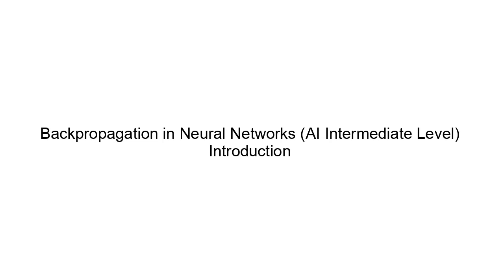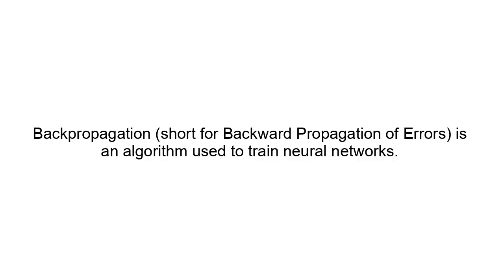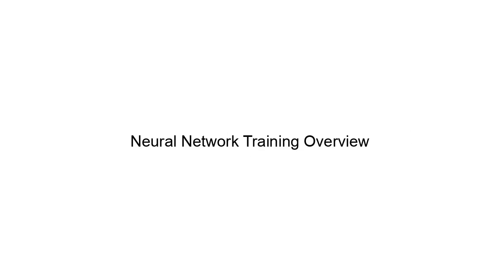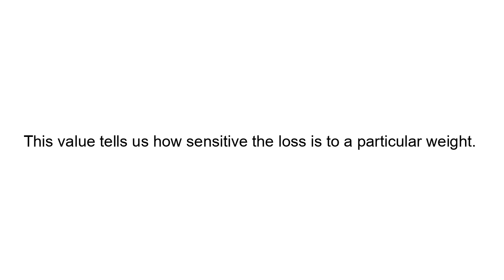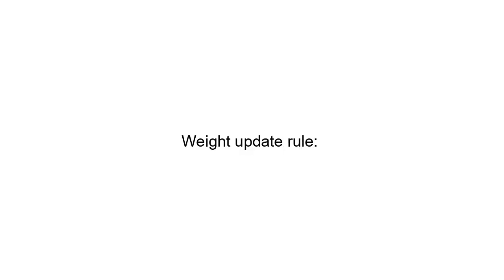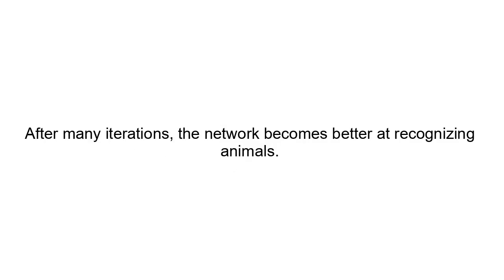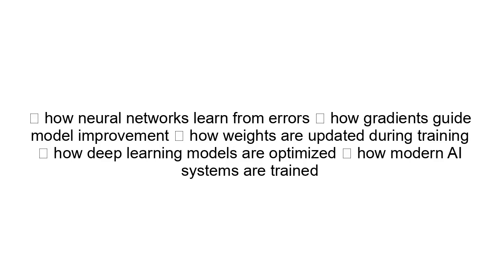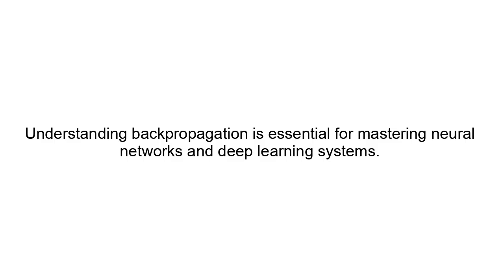Backpropagation Explained | How Neural Networks Learn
In this lesson, we explain backpropagation, the algorithm that allows neural networks to learn from errors.

Backpropagation calculates gradients and updates weights to reduce prediction error during training.

In this video you will learn:

• what backpropagation is
• forward propagation vs backward propagation
• how neural networks calculate error
• gradient calculation explained
• how weights are updated during training

This video is perfect for learners studying AI, machine learning, and deep learning.